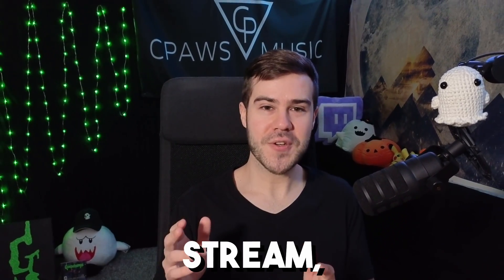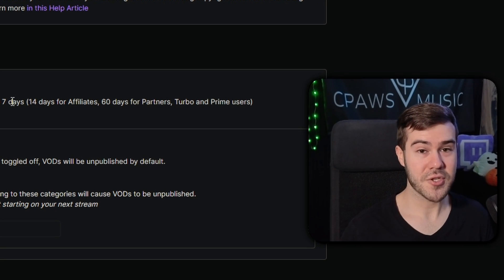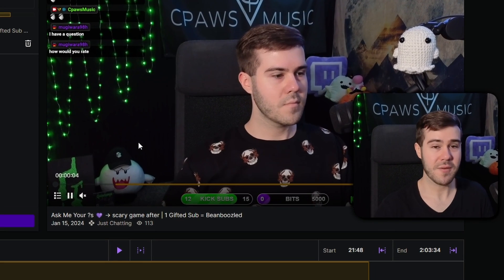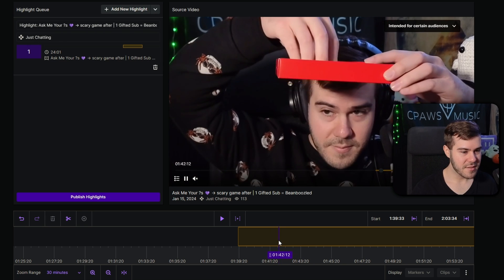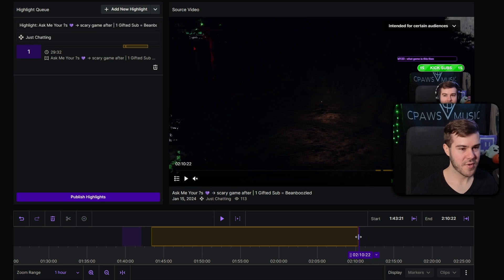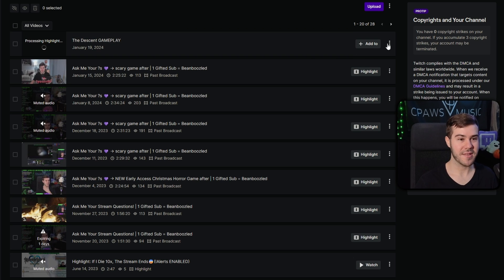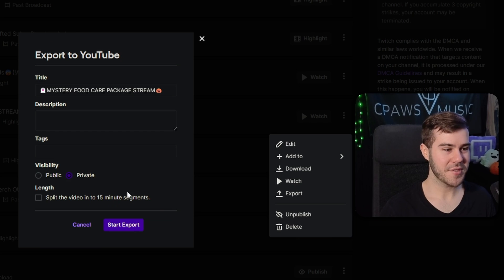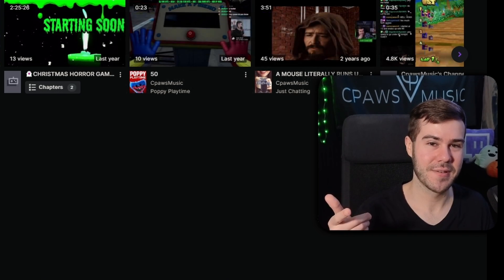How To EDIT Your Twitch Streams 2026 (For Beginners)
✅ In this tutorial I show how to edit your Twitch streams in 2026 for beginners. You can use your pc or phone to edit your Twitch streams if you want and you can edit your Twitch streams into YouTube videos and export directly from Twitch to YouTube or download them as well. Use your phone if you want to edit from PS4, PS5, Xbox or Switch.